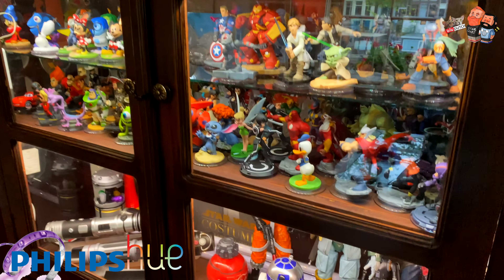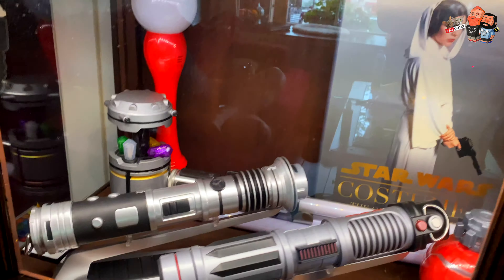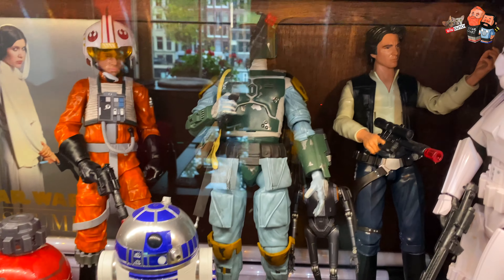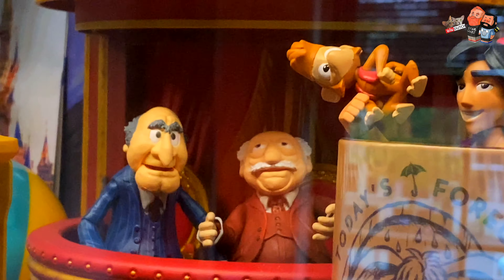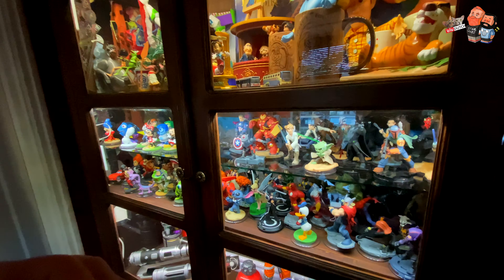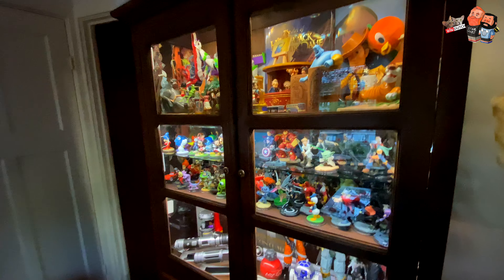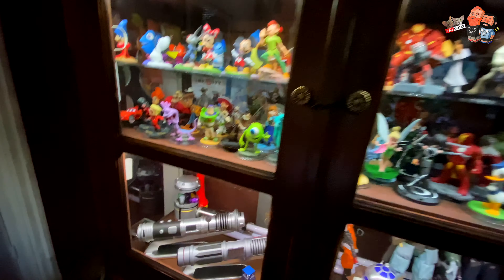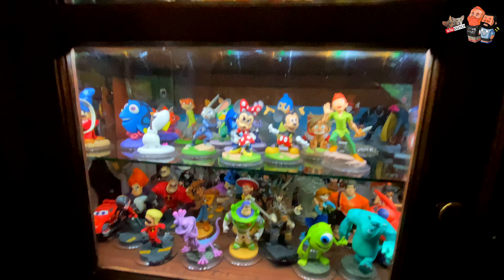Philips Hue light strips: Best way to light your collection cabinet (not sponsored)